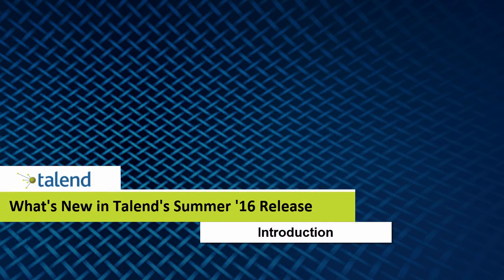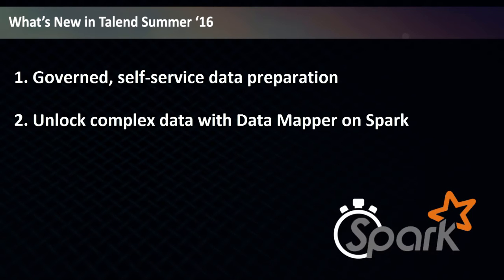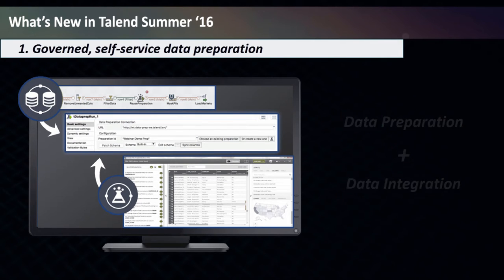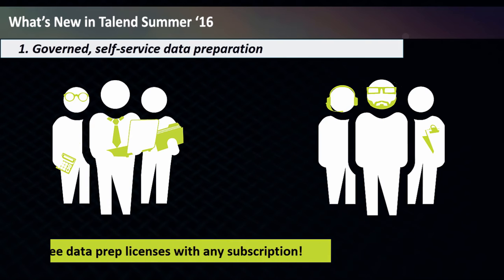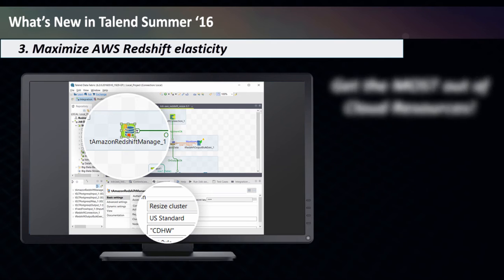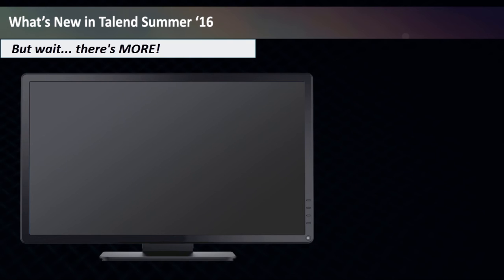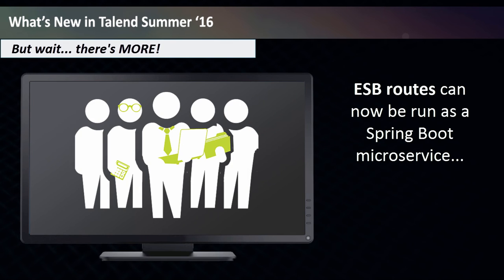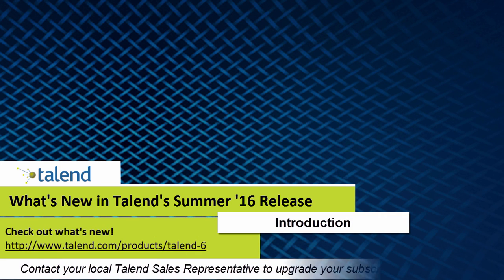Introduction to Talend Summer '16 Release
Here at Talend, we are always aiming to empower you to keep your business ahead of the competition. That’s why we’re excited to introduce new features coming in Talend’s Summer ’16 release: the latest innovations for Talend 6.2, Talend Data Preparation and Talend Integration Cloud.